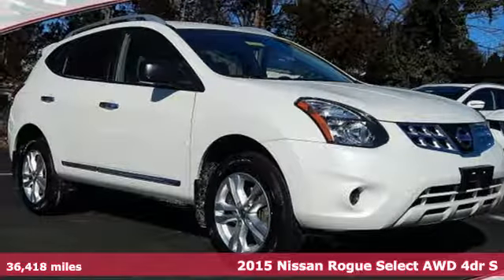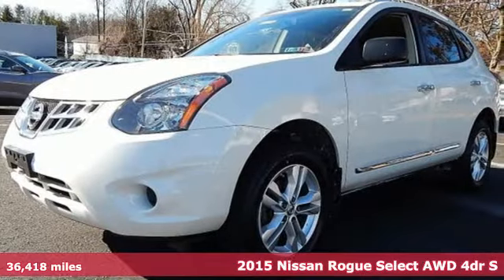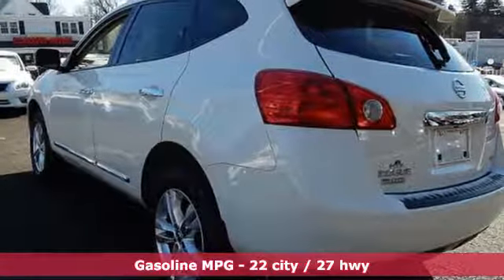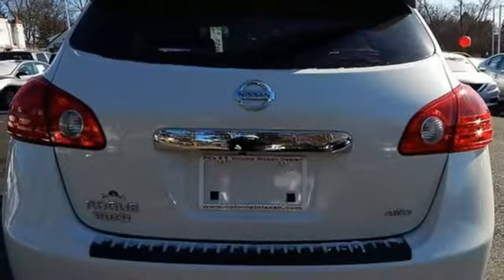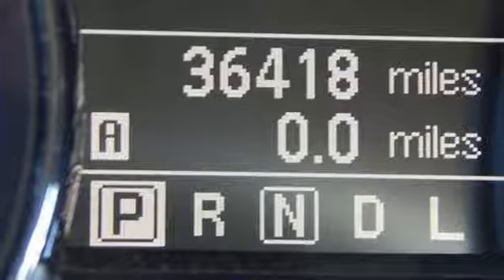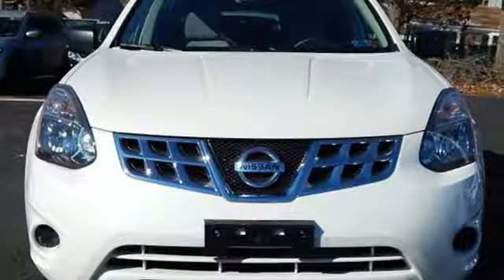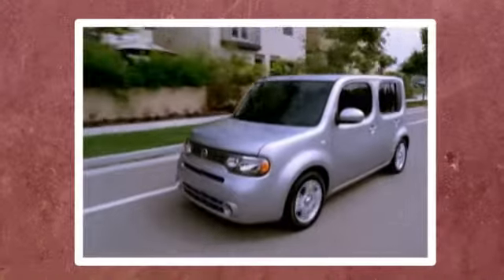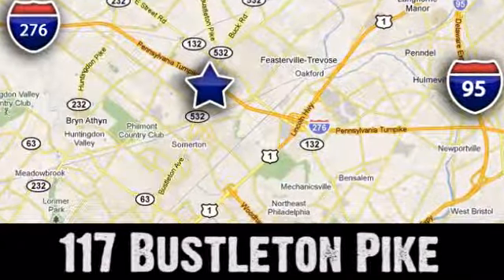2015 Nissan Rogue Select Feasterville Philadelphia, PA